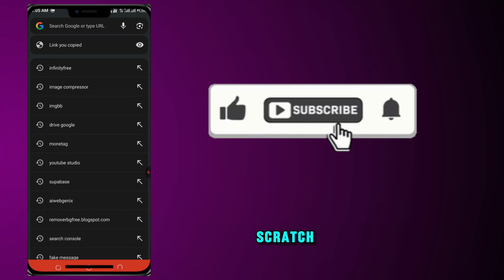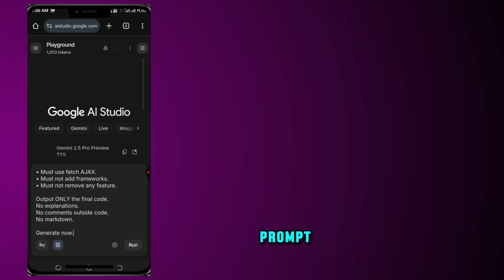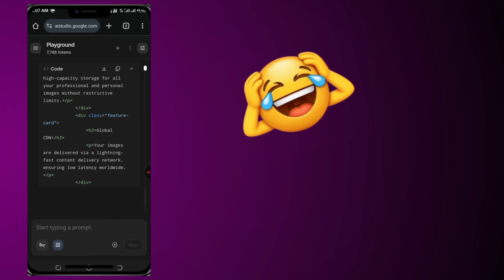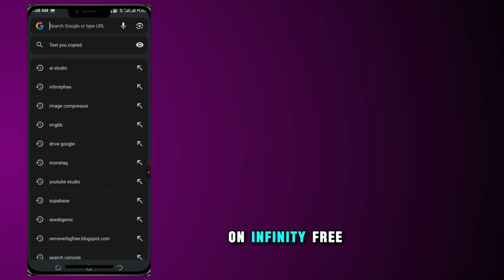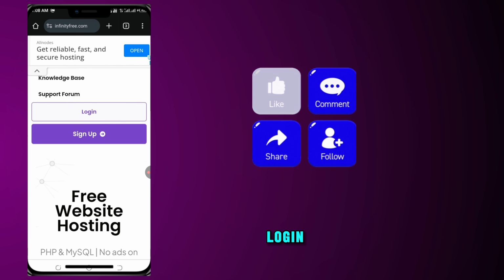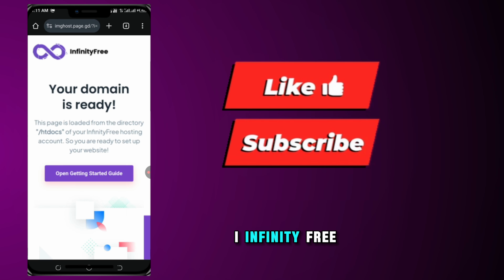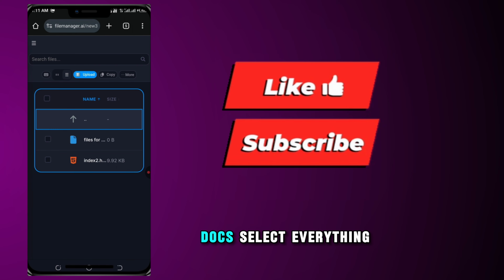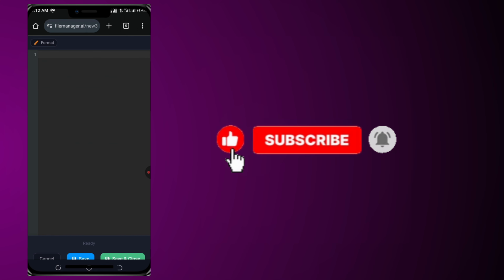Build Your Own Image Hosting Website with PHP (Free Hosting + AI Tools)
Learn how to create a professional Image Hosting Website using PHP from scratch in this complete step-by-step tutorial.
In this video, I show you how I built AIWEBGENIX — a modern image hosting platform with drag & drop upload, automatic link generation, preview system, and beautiful UI.
You’ll learn:
✅ PHP image upload system
✅ Secure file handling
✅ Automatic embed code generator (HTML + BBCode)
✅ Modern glass UI design
✅ Sidebar navigation
✅ Free deployment using InfinityFree
✅ Using AI Studio to speed up development
✅ How to host your PHP website for FREE
✅ Full frontend + backend in one file
This project is perfect for beginners and intermediate developers who want to learn PHP projects, file upload systems, or build real-world web applications.
Source code included in the video.
🔥 Technologies Used:
⭐PHP
⭐HTML
⭐CSS
⭐JavaScript
♾️InfinityFree Hosting
🌐AI Studio

📌 Chapters:
00:00 Introduction
00:39 Generate the code with Google AI Studio
01:35 Hosting on InfinityFree
05:04 Final demo